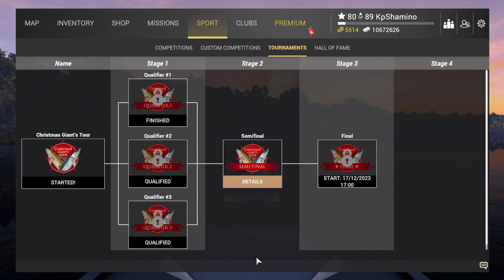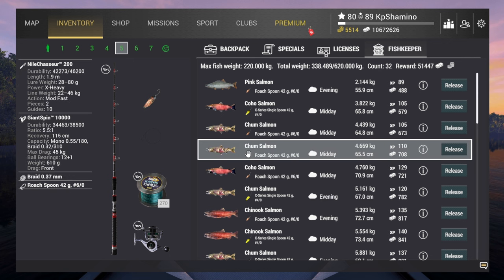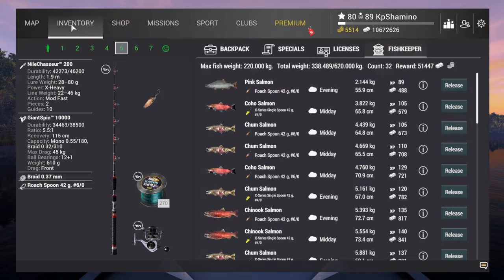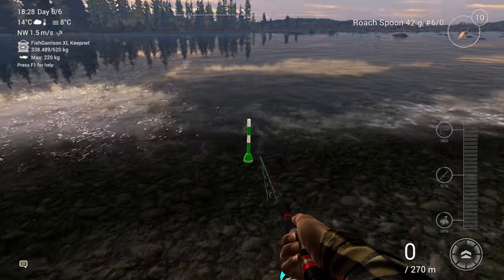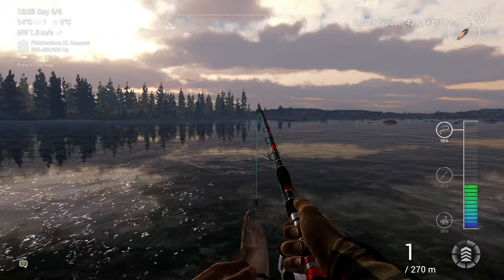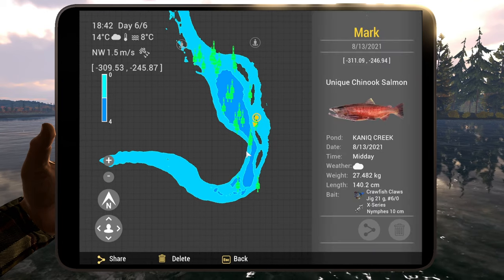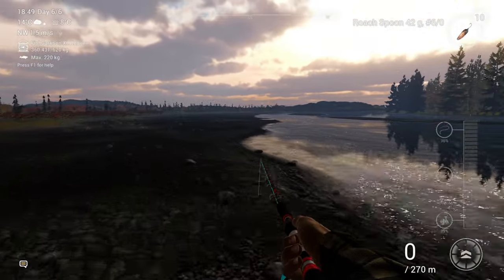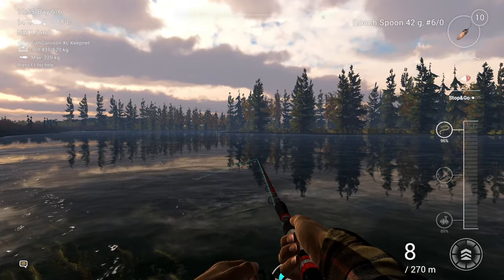Fishing Planet,Unique Chinook Salmon Rotation 3 Spots In Alaska Kaniq Creek, Giant Semis Tutorial